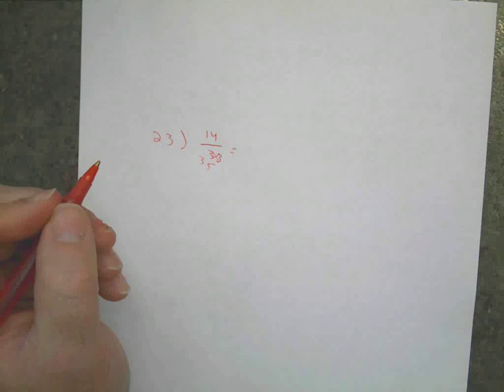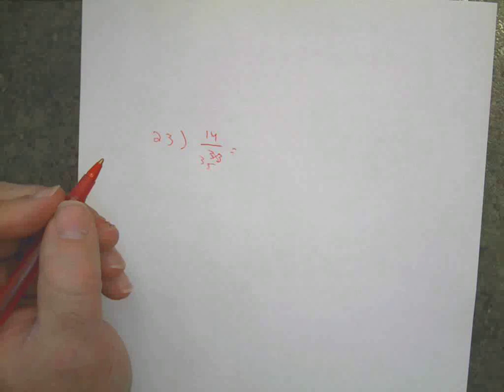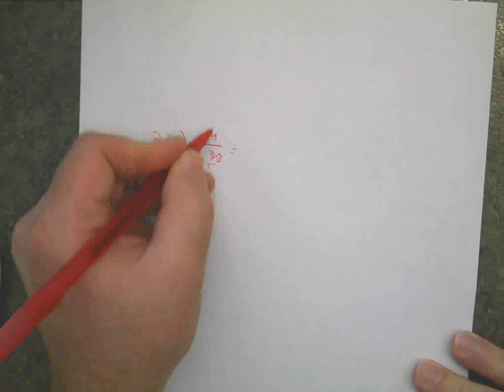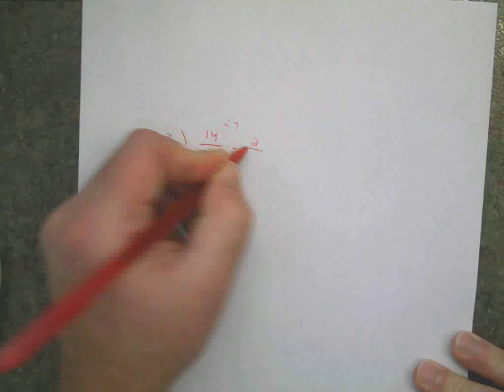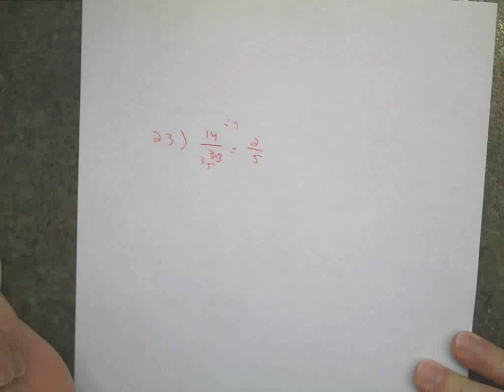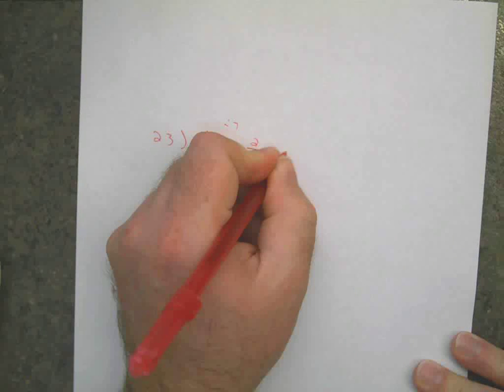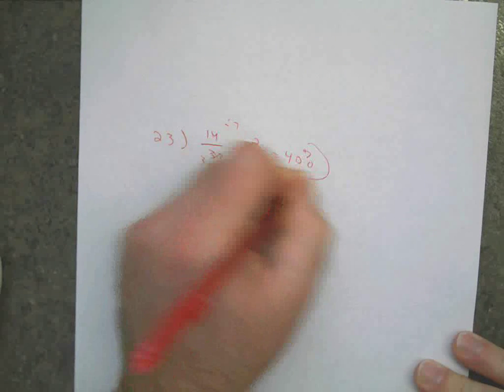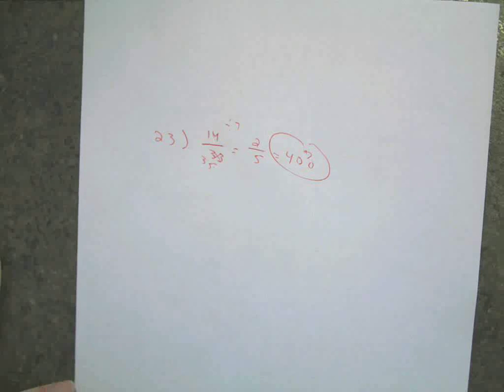Ch 5 Rev Form 2C #23 25